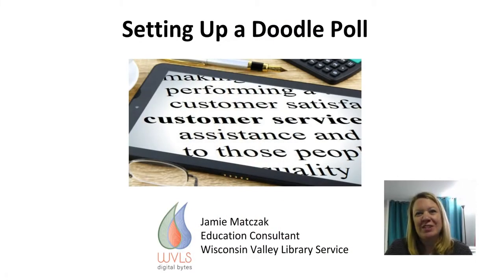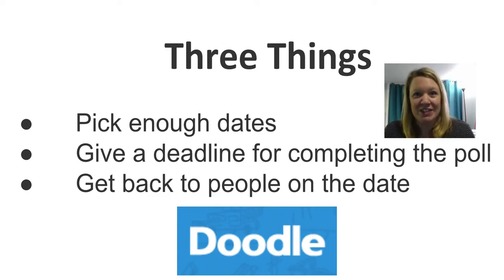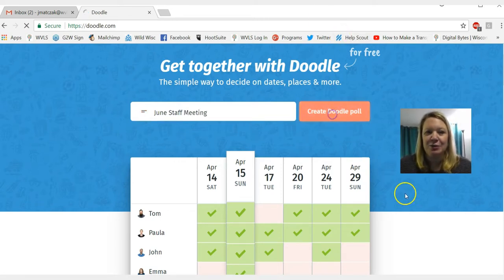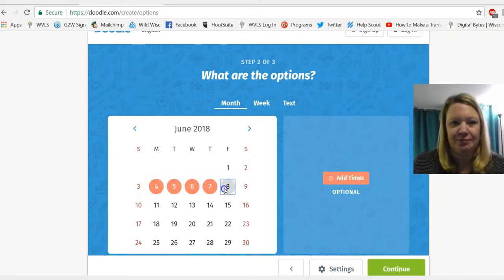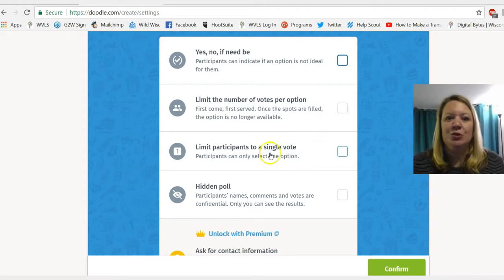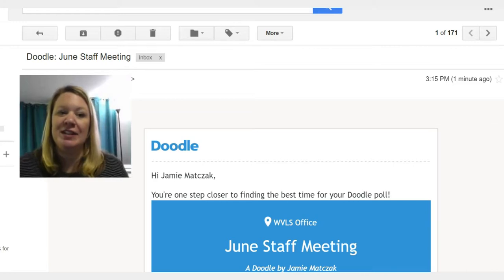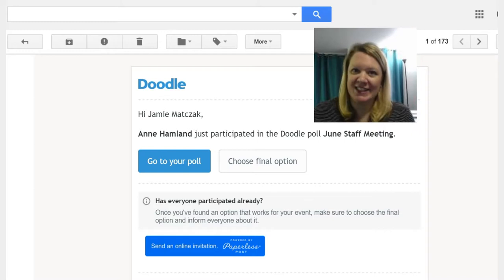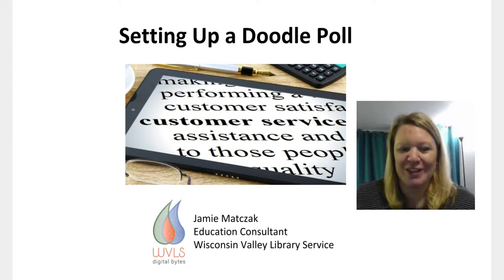Digital Byte: Setting Up a Doodle Poll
This byte walks you through setting up a poll using Doodle, a free online tool. It also shows you how to share your poll, as well as the results. We also have a training guide available